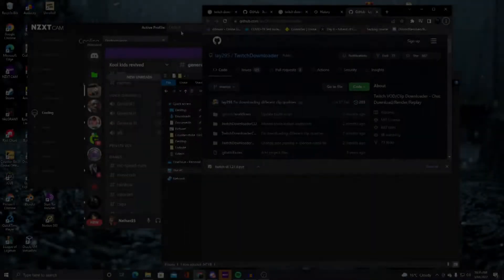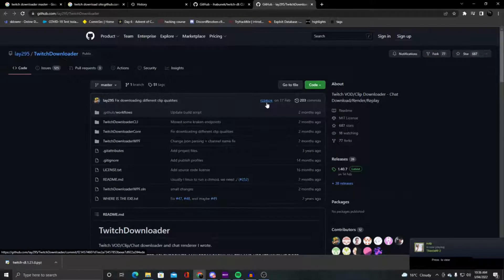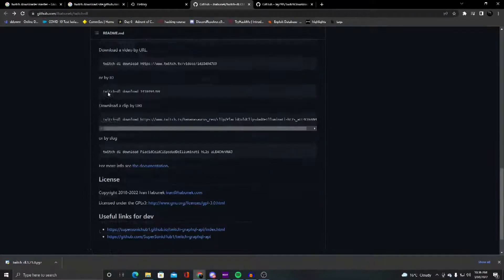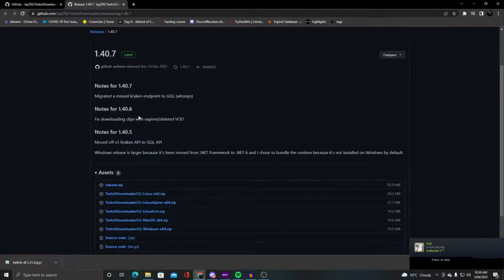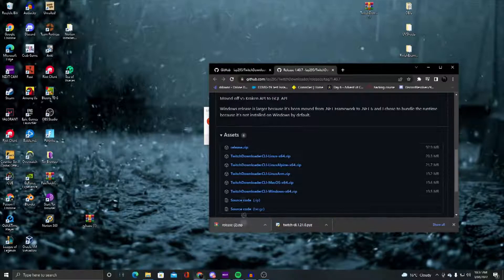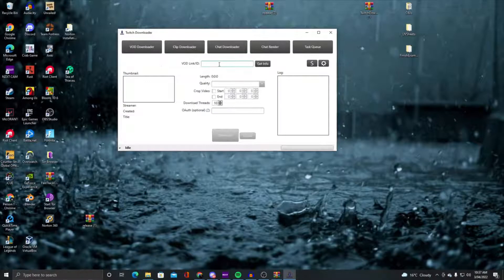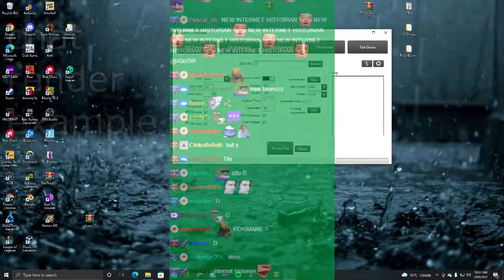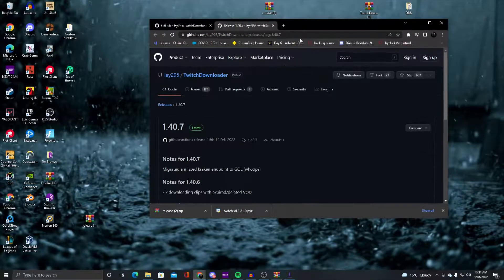HOW TO RENDER CHAT! Twitch VOD and chat rendering app (High Quality) for reaction videos and clips!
- HERE IS THE SOFTWARE! SHOUTOUT TO LAY295 FOR MAKING SUCH A GREAT APP!

- this software was the other one, very similar to youtube-db but its for twitch.
Consider Subbing?